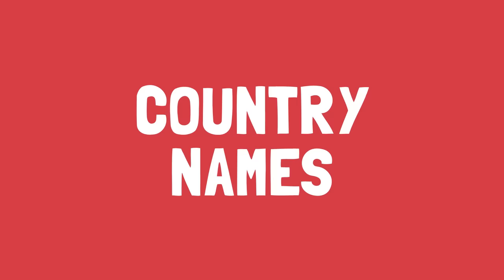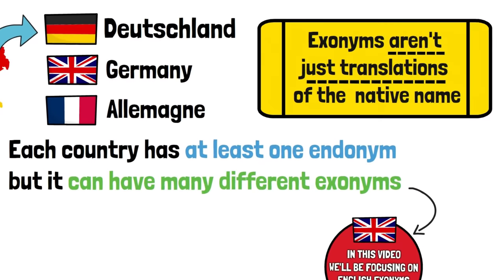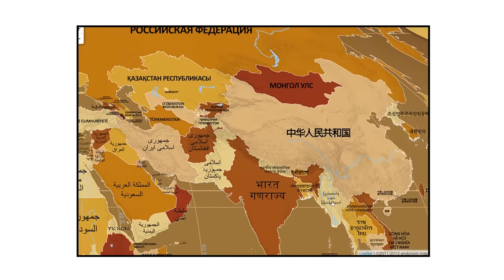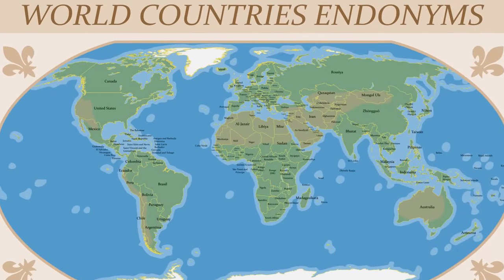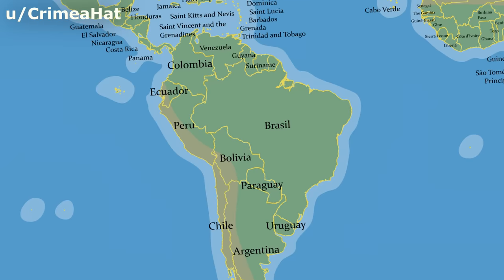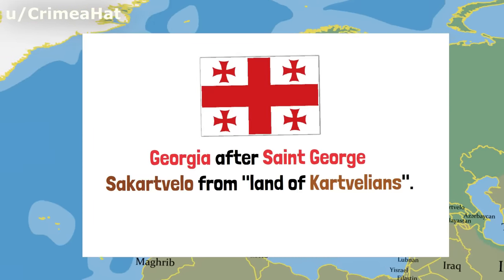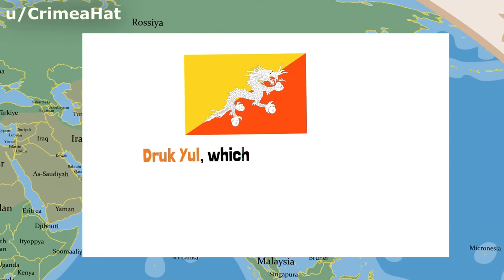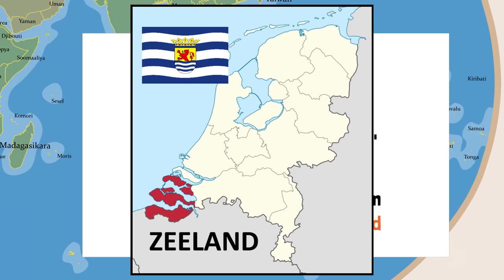What We Call Countries VS What They Call Themselves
▶ In this video I talk about the difference between countries' Endonyms (what they call themselves) and their Exonyms (what they are called by others).

▶ Special mention to my Patrons: Richard Hartzell, The Wanton Dogfish, Edward DeCook, Jeseenya, Steve the Goat, Yeti, Elizabeth Per, Wilhelm Cedervall, William Hartley, Roland Kreuzer, Borton Short, Chet TheMan, Hendrick Fantes, Ilja Nieuwland, Juan Rodriguez, Kalvin Saccal, Lastmatix, Rogaine Ablar, Rpgkillerspace, Ryan Keith, Ryan McMurry, Tom.